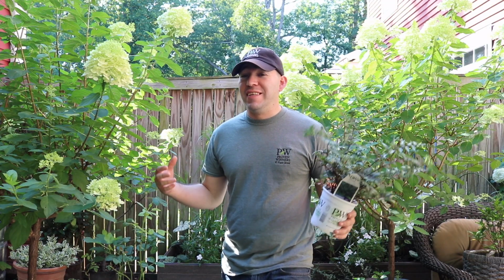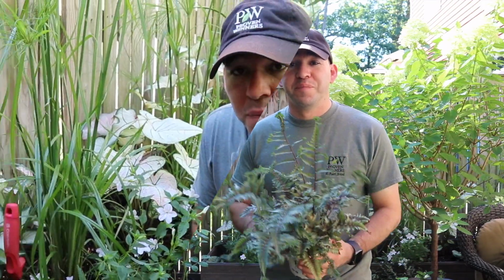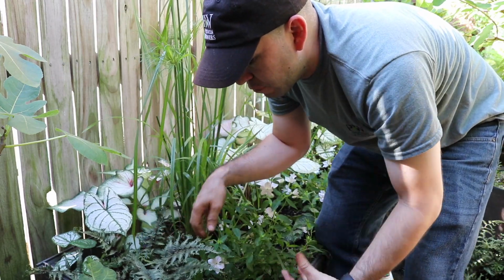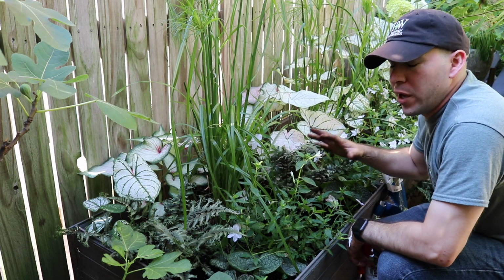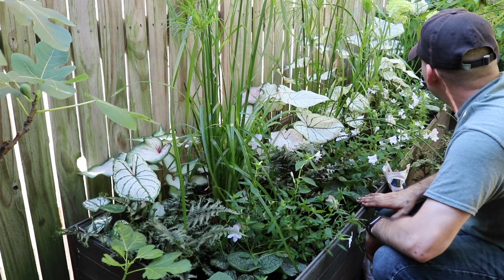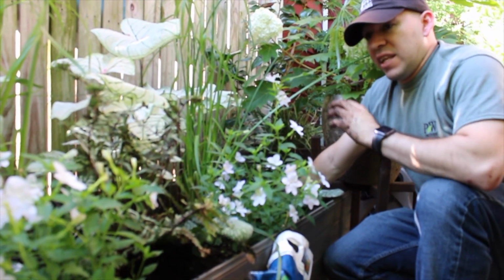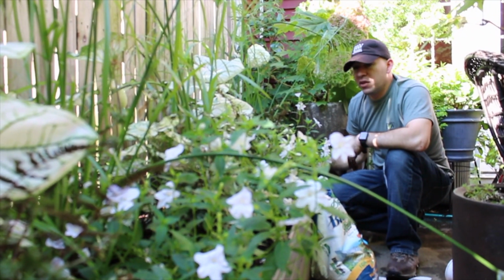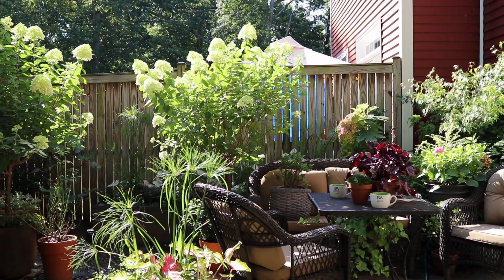Crested Surf Fern Early Summer Video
Earlier this summer we shot this video about Crested Surf Fern from Proven Winners. A beautiful Fern with amazing foliage and color to it.

Mailing Address
11003 Poynter St